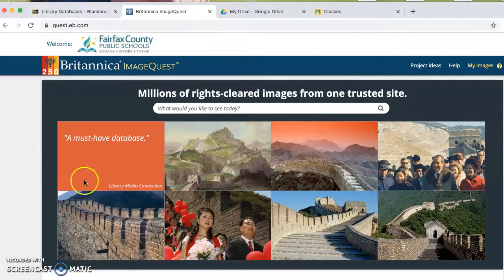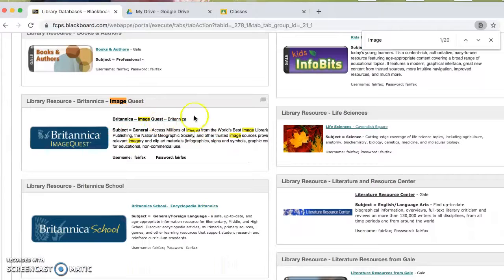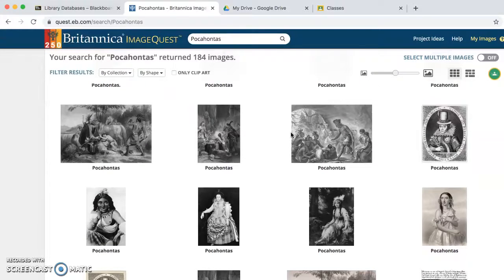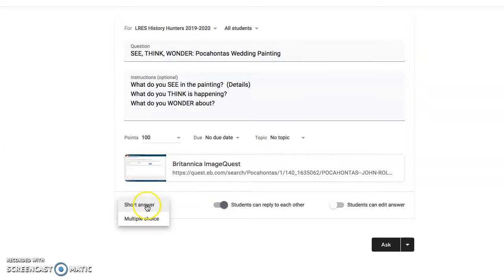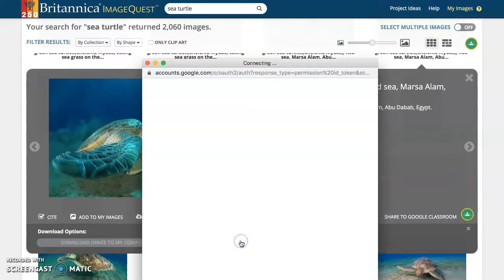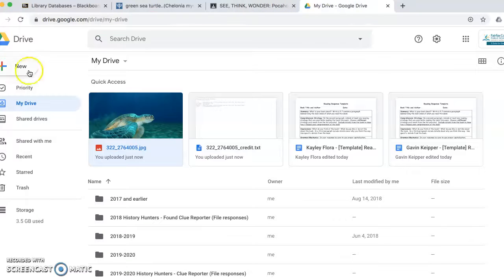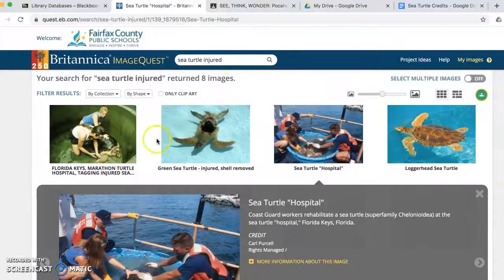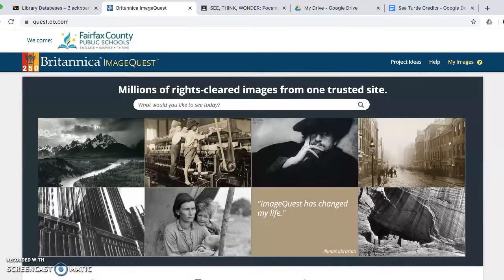Britannica Image Quest Webinar